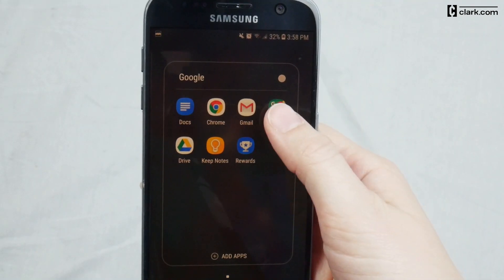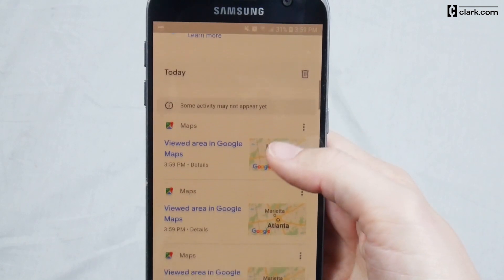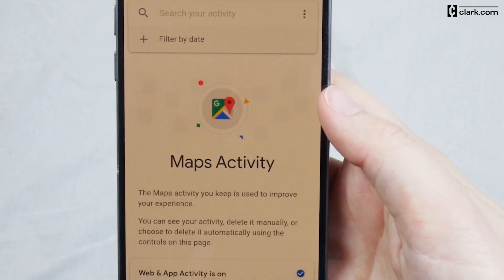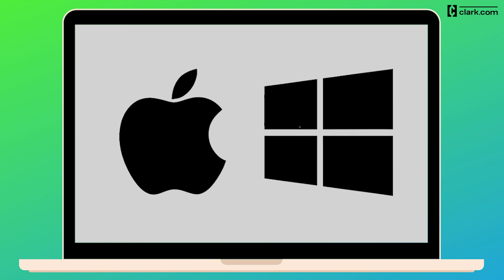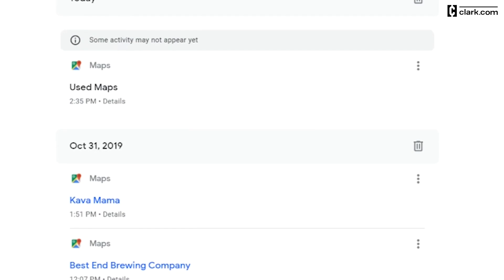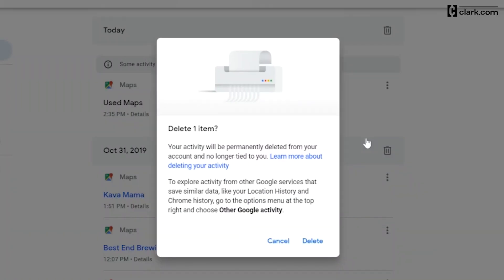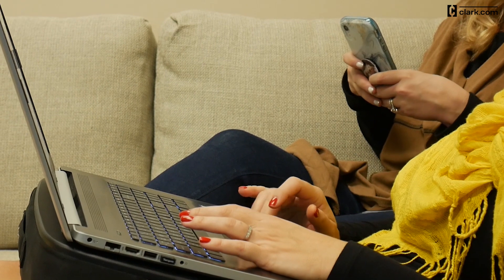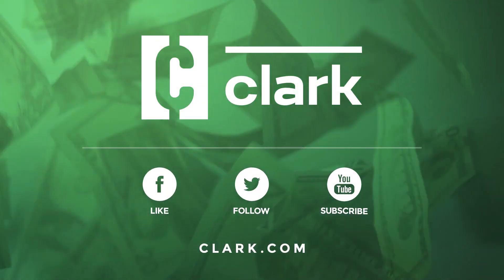How to Delete Your Google Maps Location History on Android, iPhone and a Computer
If you use Google Maps, chances are Google is storing your location history, keeping track of where you are at all times of day. But if you value privacy and want your location history gone, we can show you how to delete your history on Google Maps fast. Following our simple steps will show you how to clear your location history and protect your privacy.